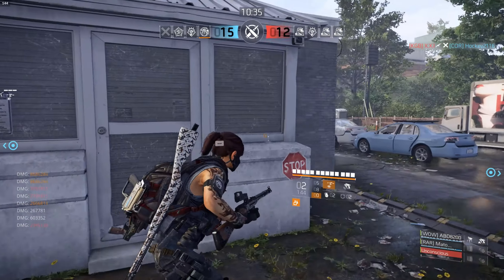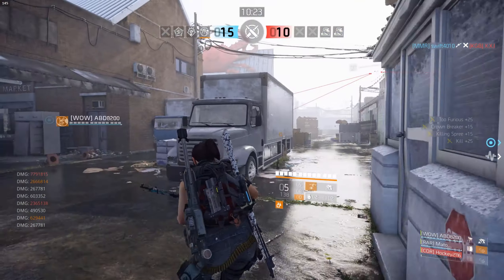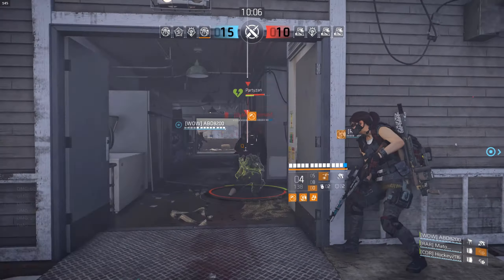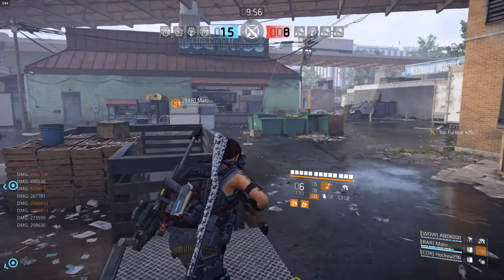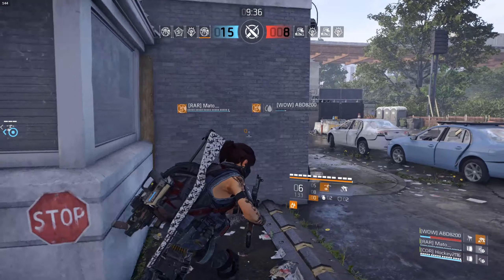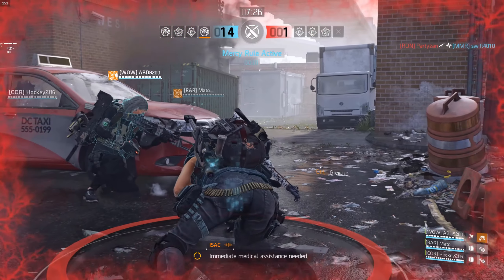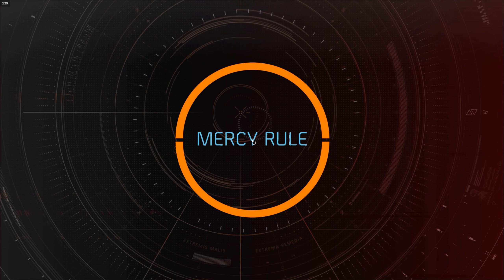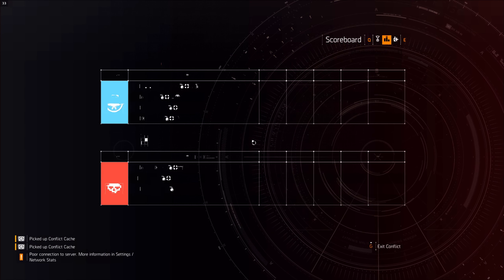A Decent Conflict Match #168